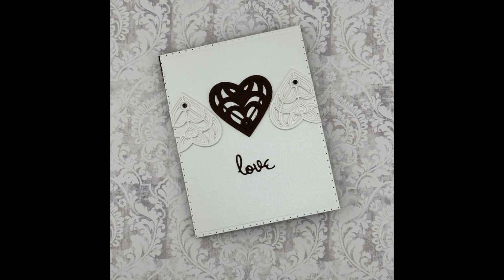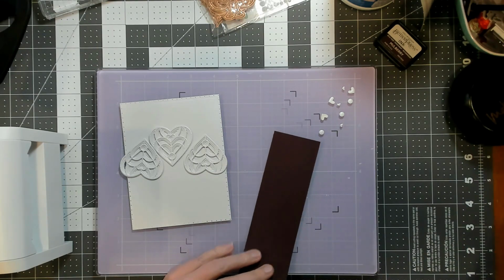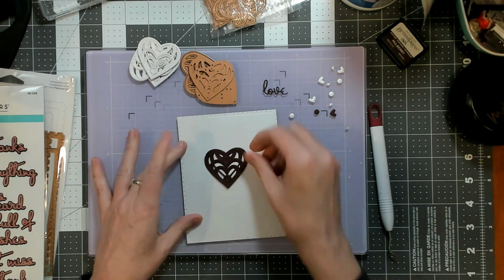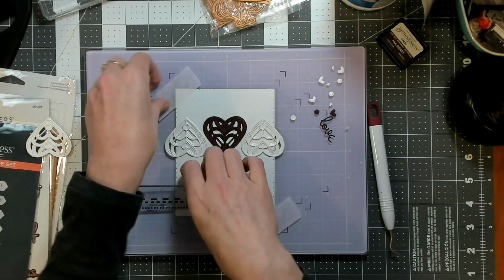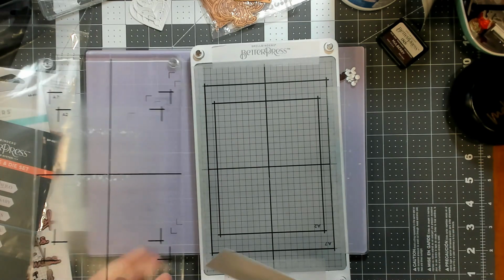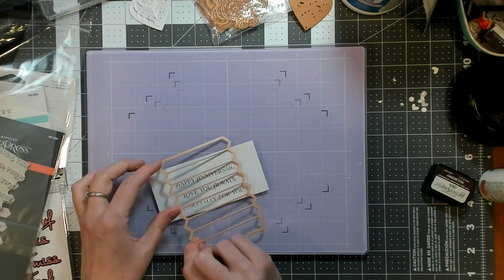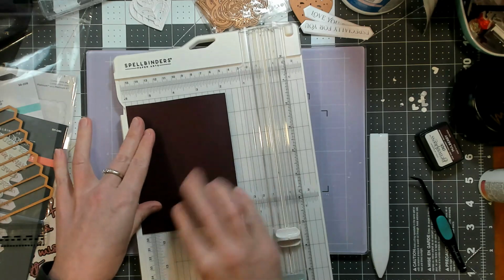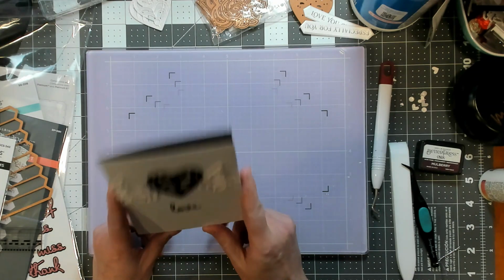Spellbinders Love Card: Kaleidoscope Noble Suits Die Set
In this video, I made a Love card using the heart dies from the Spellbinders Kaleidoscope Noble Suits Die Set.  I used the Postage Edge Rectangles Die Set to cut out the panel, and the Thanks Enclosed Sentiment Die Set for the love sentiment.

• Kaleidoscope Noble Suits Etched Dies from the Jack of All Trades Collection...

• Treat Yourself Gift Card Holder Etched Dies from the Bougie Birthday...

• Xyron Create-A-Sticker, Mini, 2.5” Sticker and Label Maker...

• Sizzix Big Shot Switch Plus Machine inspired by Tim Holtz

• Sizzix Accessory - Chrome Precision Base Plate for Intricate Thinlits

• Mega Strong Neodymium MegaPawn Magnets

• Cricut Weeder Tool

• Regal Tones BetterPress Ink Mini Set - 4 Pack | Spellbinders

• Microfiber Cleaning Cloth - 12 Pack

• Scrapbook Adhesives E-Z Runner Grand

• Scor-Pal Scor-Buddy Eighths Mini Scoring Board 9"x7.5"